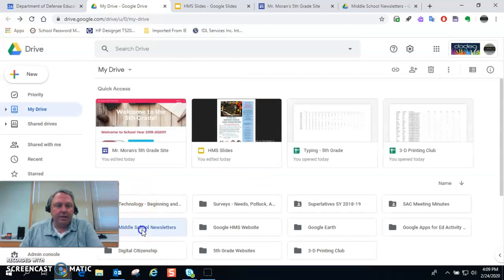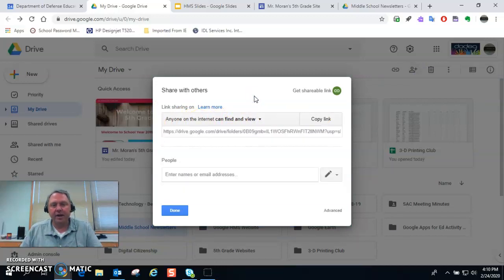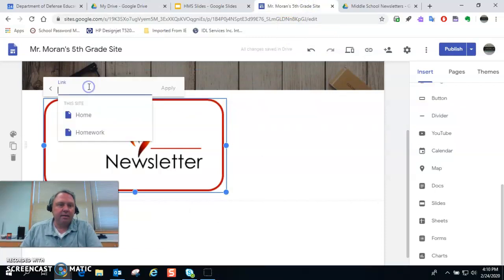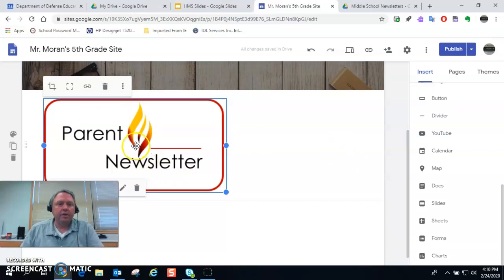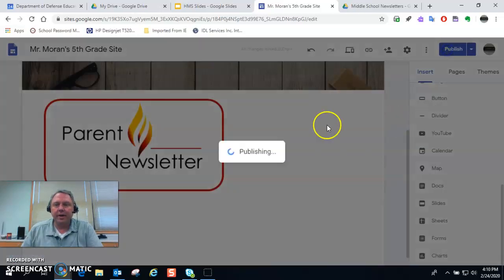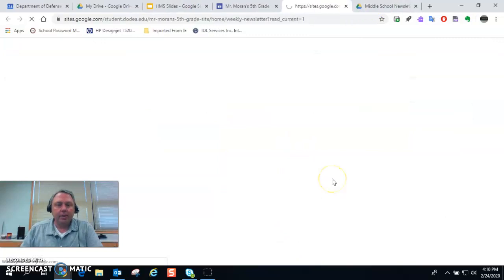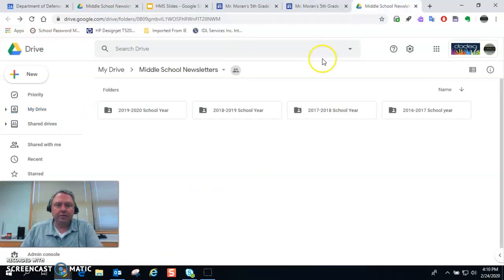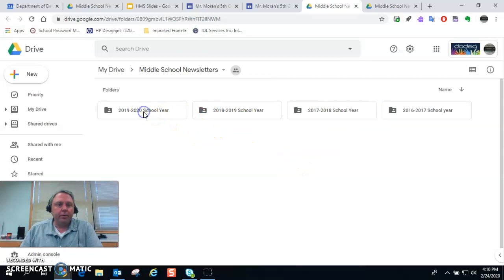Google Sites - Inserting Slides and Folders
Inserting slides and folders into a google site